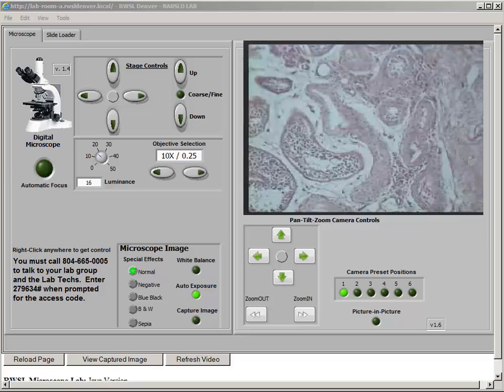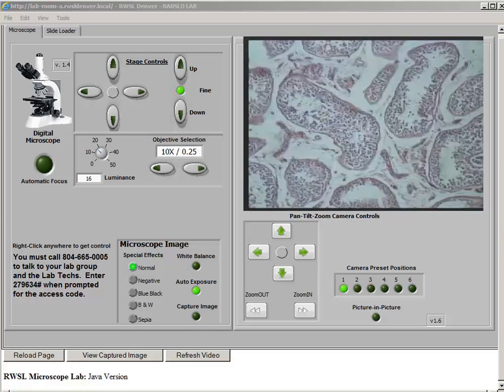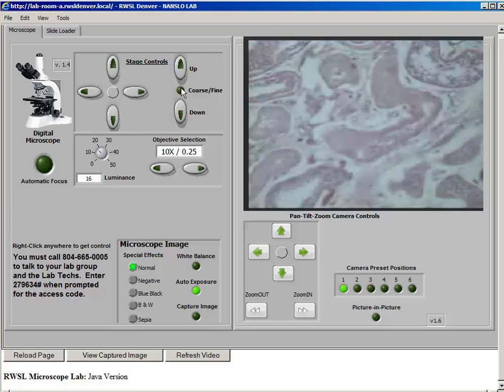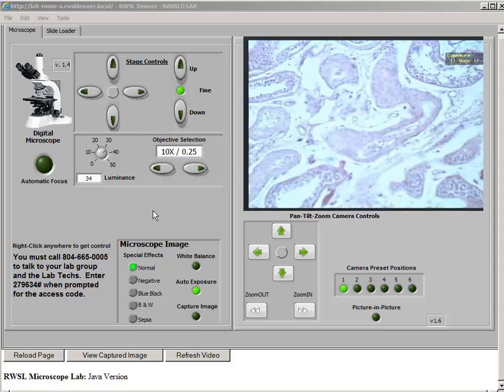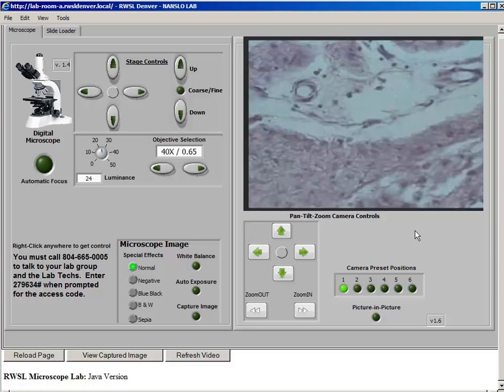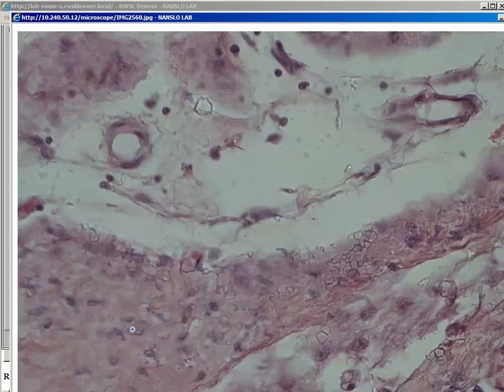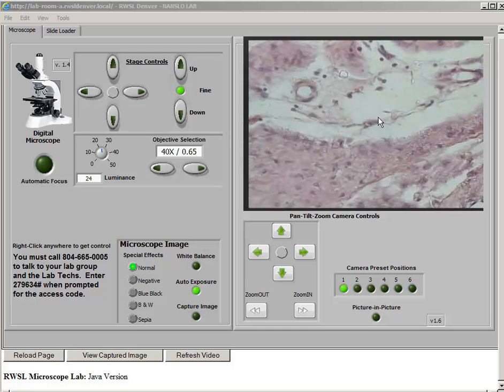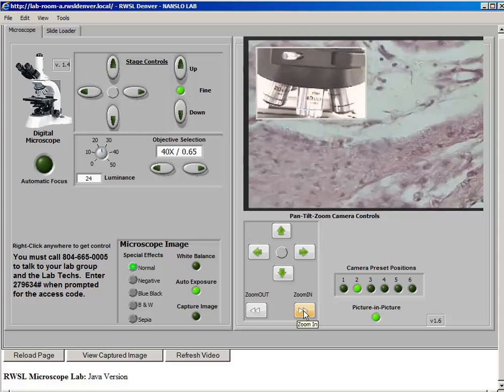Using the NANSLO Microscope Lab Interface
Instructions for using the NANSLO lab interface for remote web-based science labs that use the microscope.